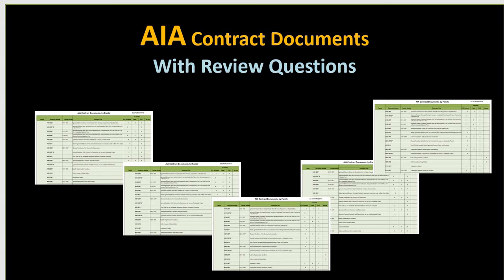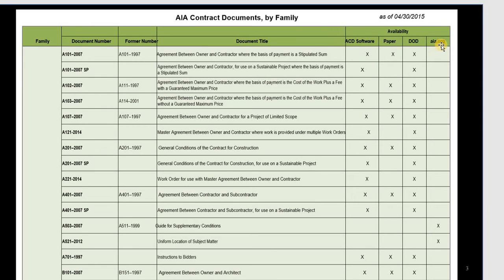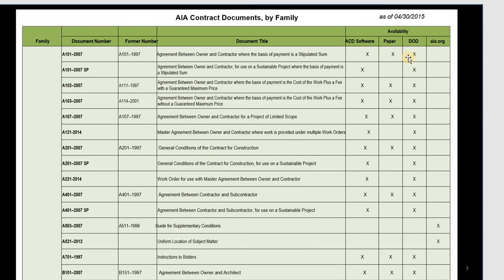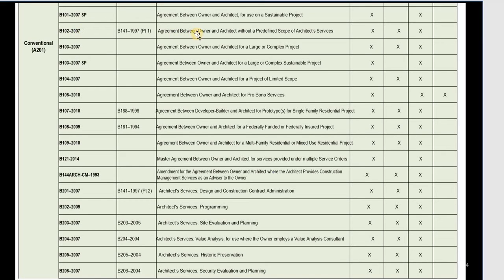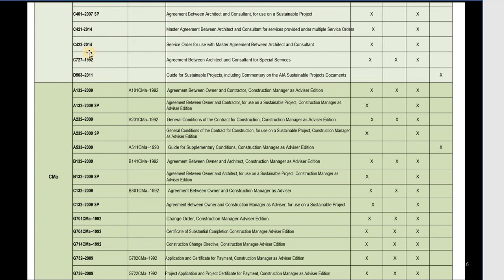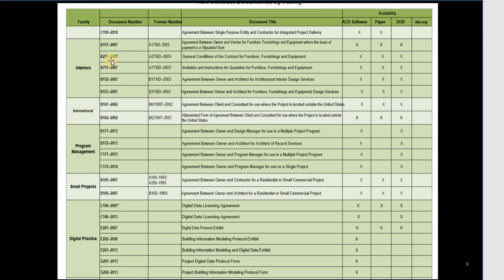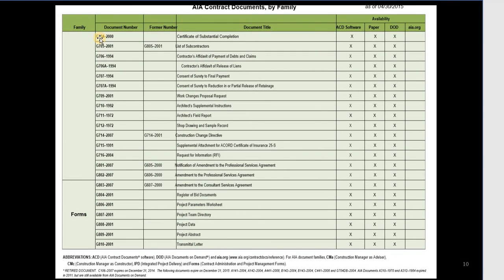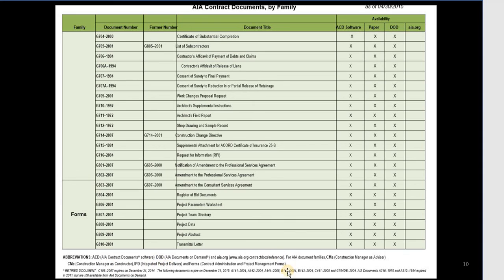Review #8-AIA- ARCH 110